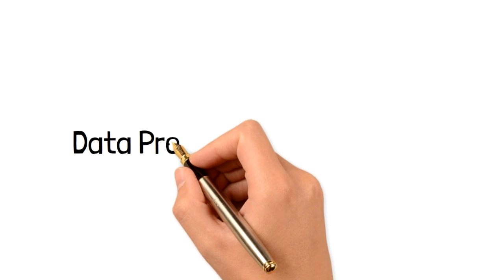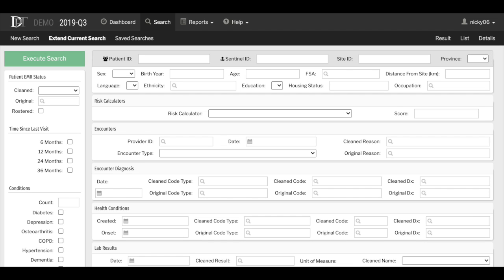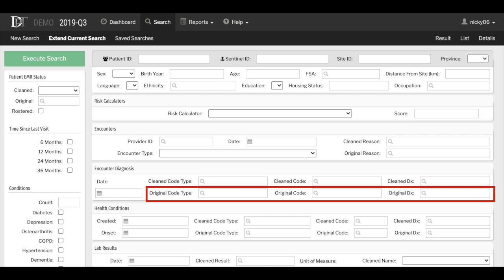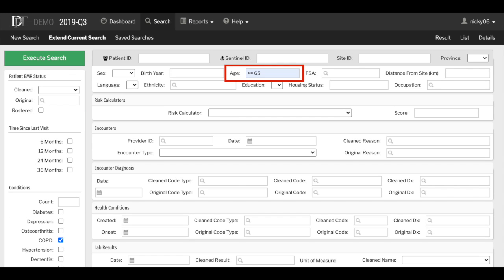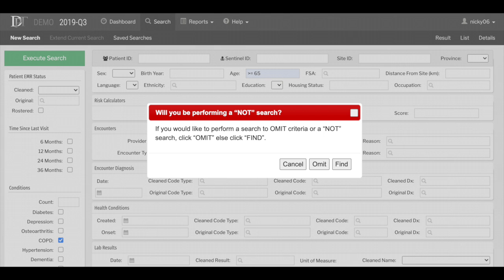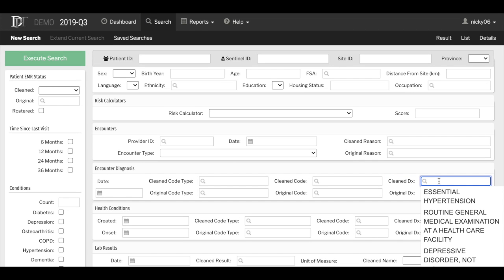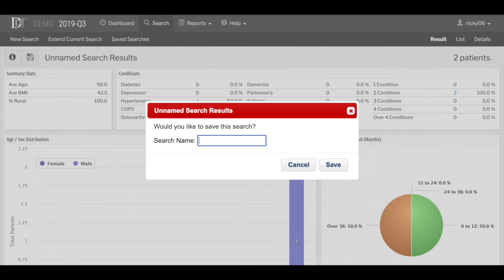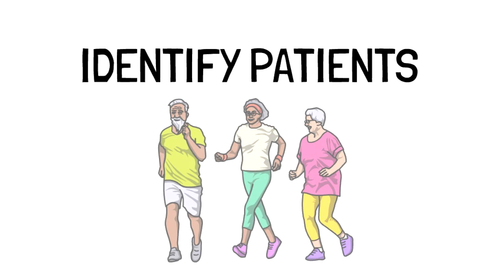CPCSSN DPT - creating a custom search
The Data Presentation Tool (DPT) is a tool used to run queries, searches, and reports using the CPCSSN dataset.

This short video presents an introduction to creating custom searches in the DPT, describing how to search for specific data, specifying limits and ranges, and extending searches to create more complex searches. The searches are demonstrated using a couple of examples.